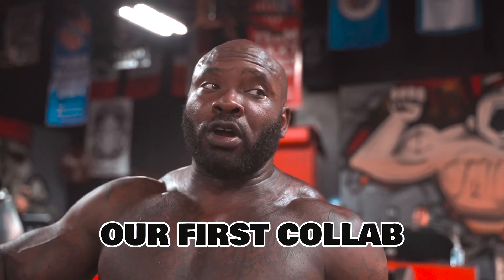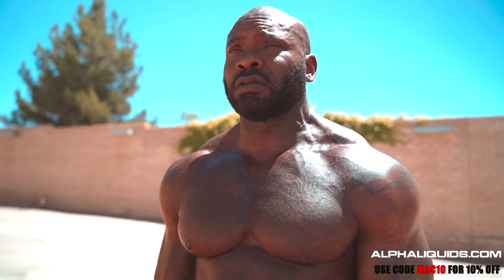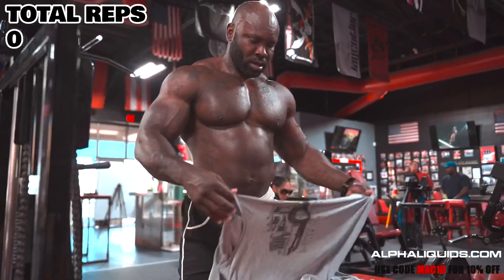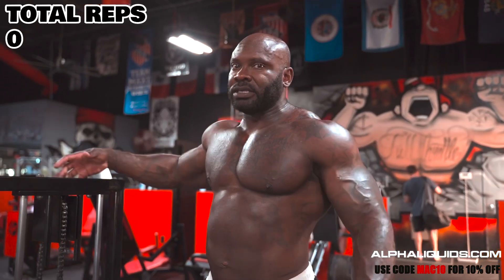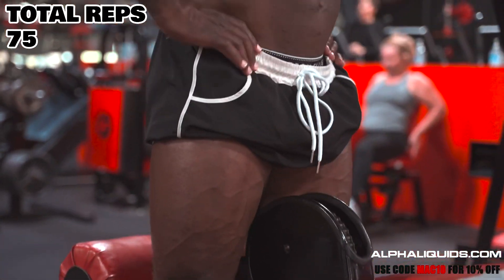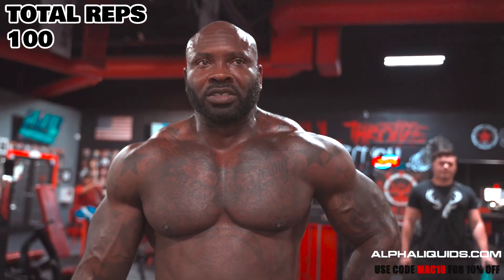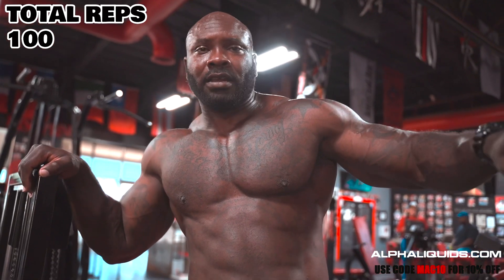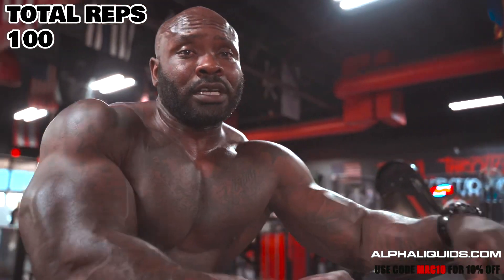300 Challenge Part 10 Big Legs Hammies